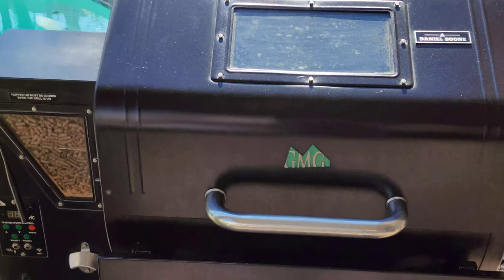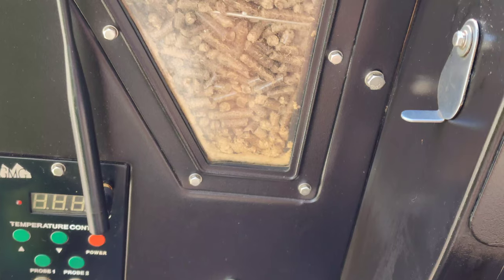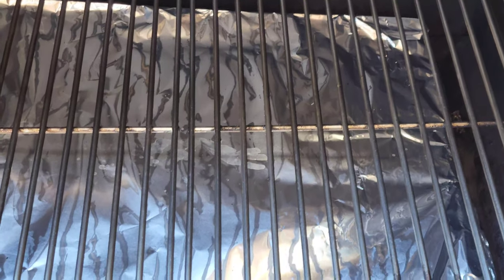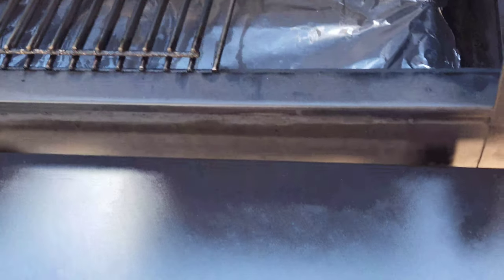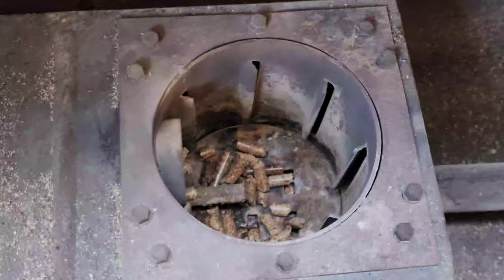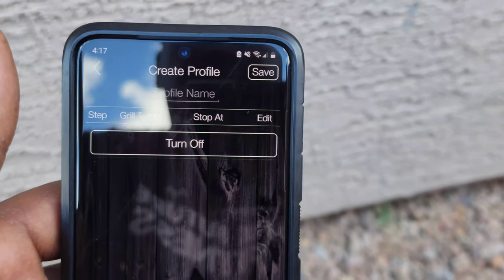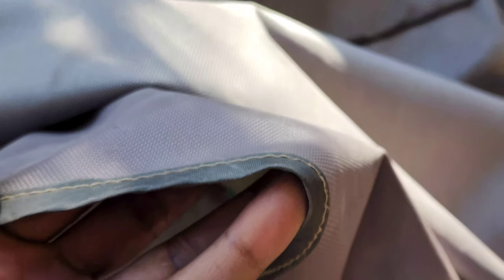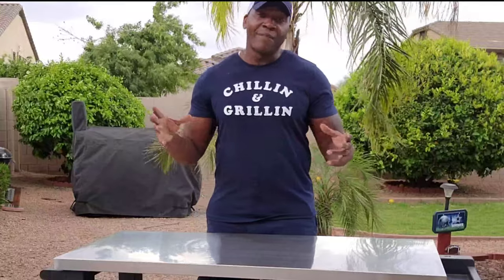3 Year Review | Green Mountain Grill Pellet Grill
Today's video is my nearly 3 year review of my Green Mountain Grill Daniel Boone Pellet Grill (later named "Ledge") I'll do a deep dive into the features of this grill, and the Pros, Cons and of course my own personal cooking experience. This should be useful to anyone looking to buy their first pellet grill or anyone looking at upgrading their existing.

Song

Artist

Audionautix

Album